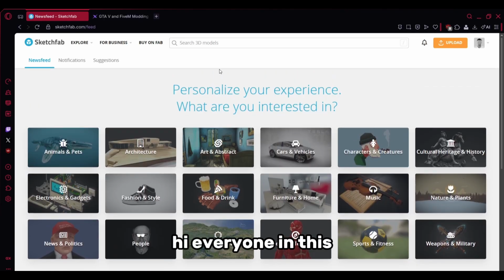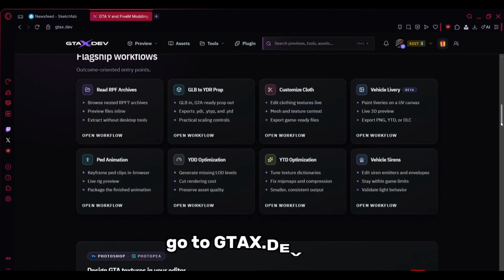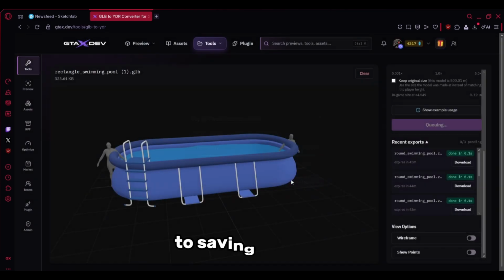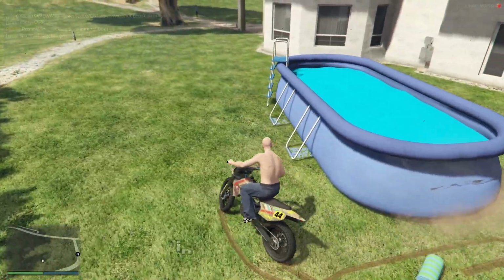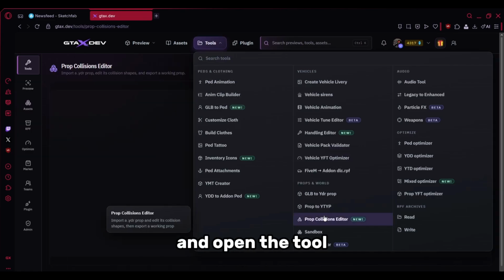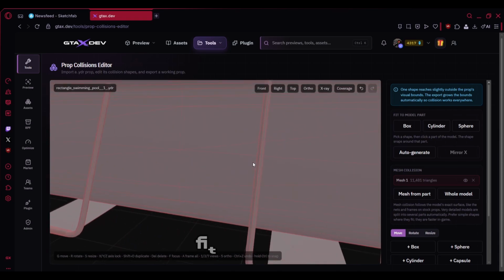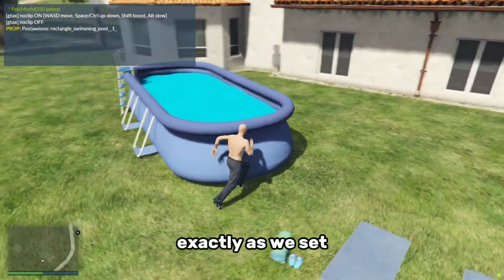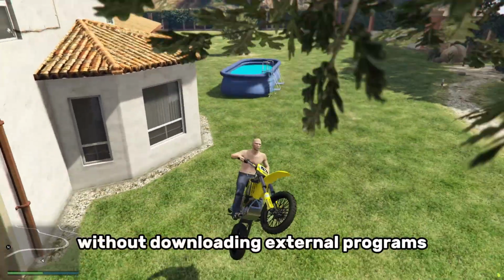How to easy Make a Custom GTA V / FiveM Prop Without Blender + Fix Collisions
🏊 Create your own custom GTA V / FiveM prop in just a few minutes - no Blender, no complicated software, and no previous modding experience needed.

In this video, I show how to turn a 3D swimming pool model into a working GTA V / FiveM prop using GTAX.DEV, then fix its collision directly in your browser.

✅ Convert a GLB model into a GTA prop
✅ Edit and fix broken collisions
✅ Make collisions fit your model in a few clicks
✅ No downloads or external programs needed

🔗 Tools used:
gtax.dev